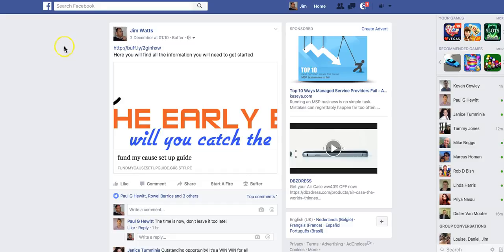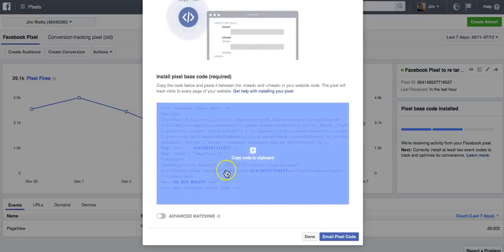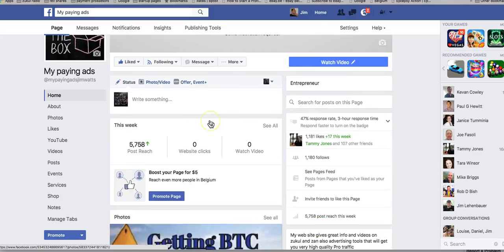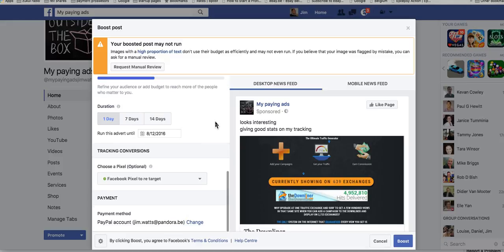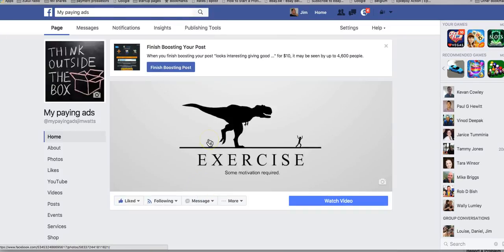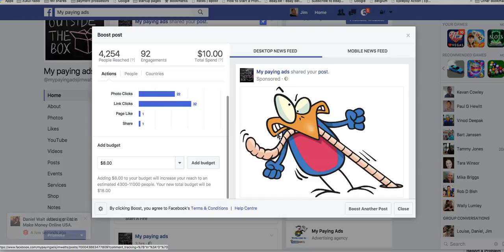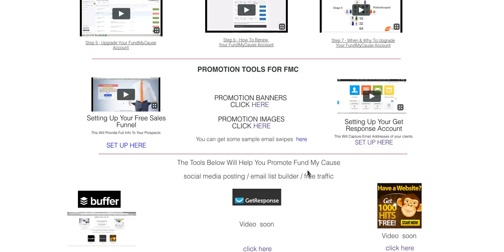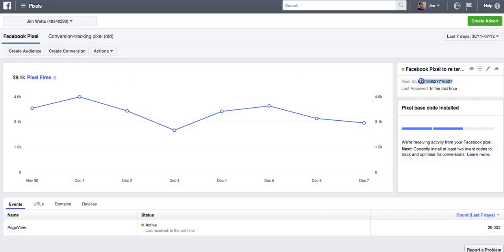facebook pixel Video Early Birds Team Build by jim watts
facebook pixel Video Early Birds  Team Build